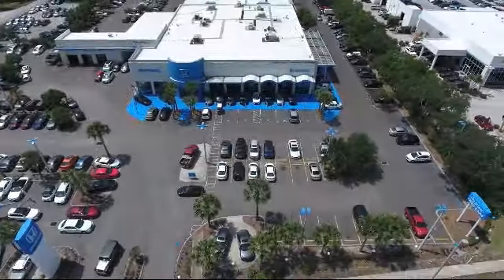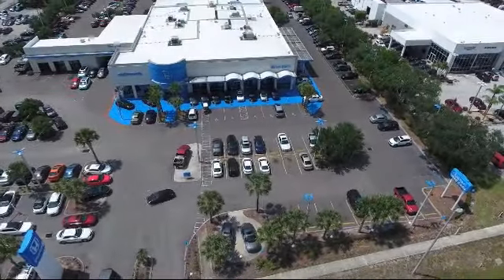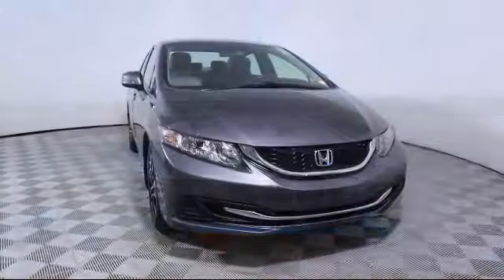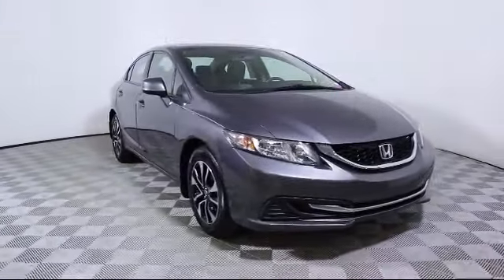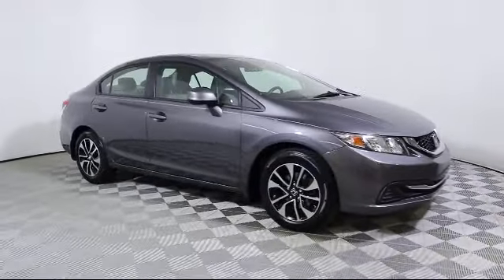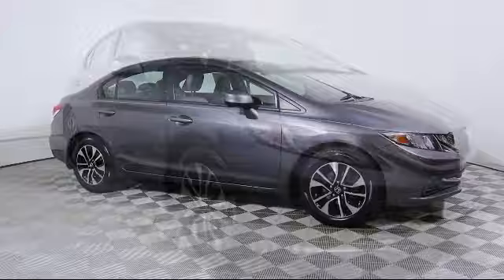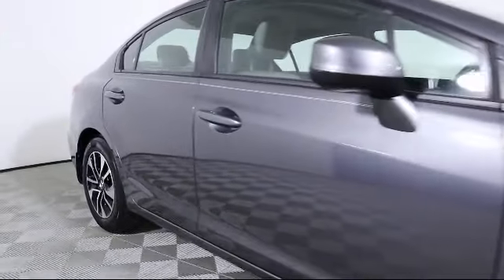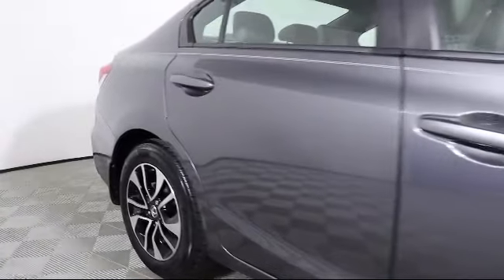2013 Honda Civic Sedan EX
2013 Honda Civic Sedan EX Stock Number: B039470B Vin:2HGFB2F86DH544468.

Brandon Honda
9209 East Adamo Drive